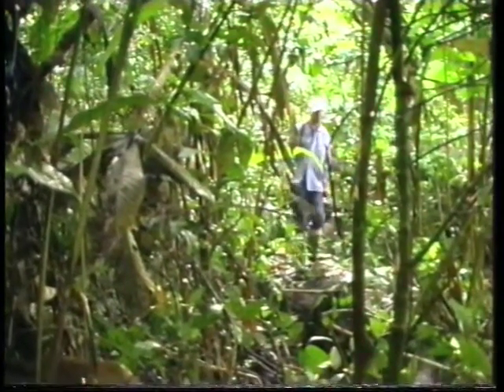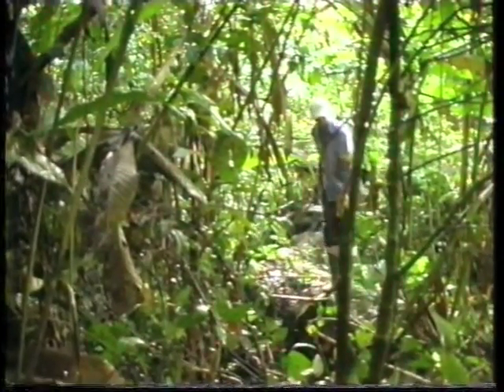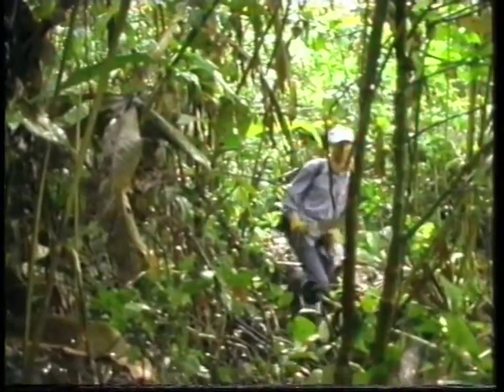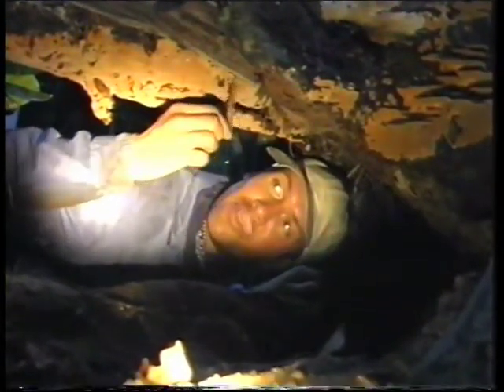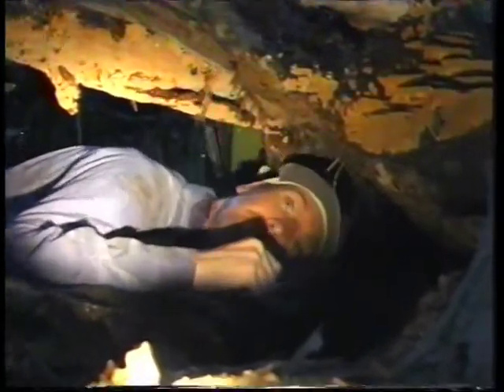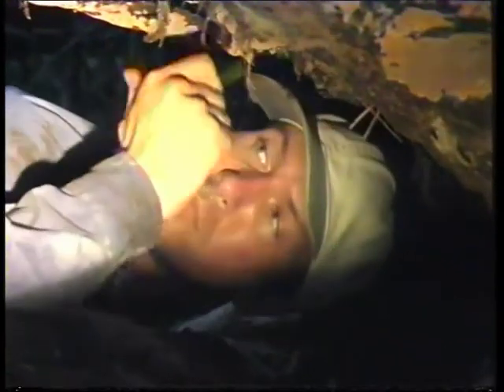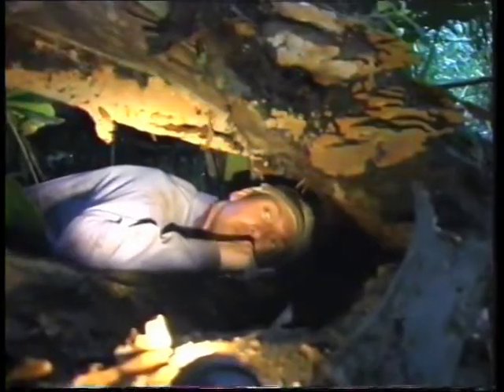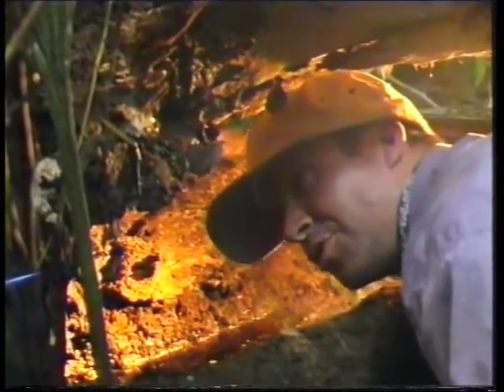Andrew Gray finding Cruziohyla craspedopus in Ecuador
Andrew Gray, Curator of Herpetology at Manchester Museum, shows breeding site, frog and newly laid clump of eggs belonging to the rare tree frog Cruziohyla (Agalychnis) craspedopus in Ecuador.